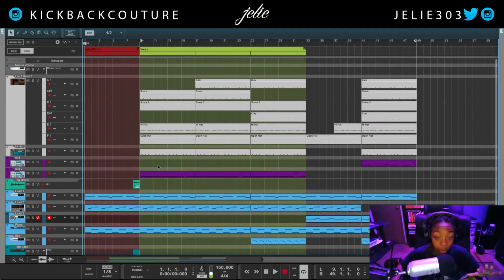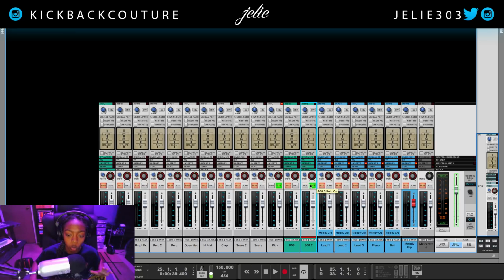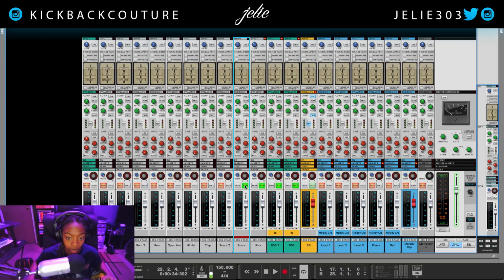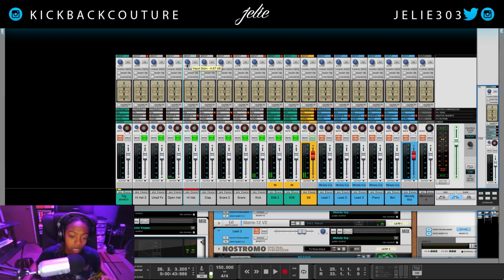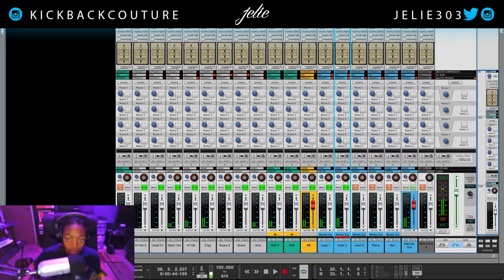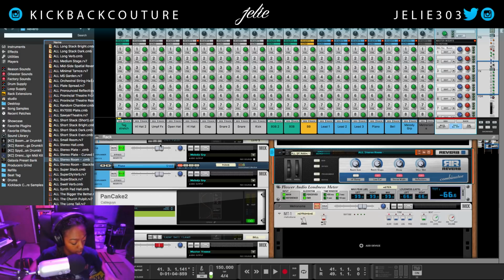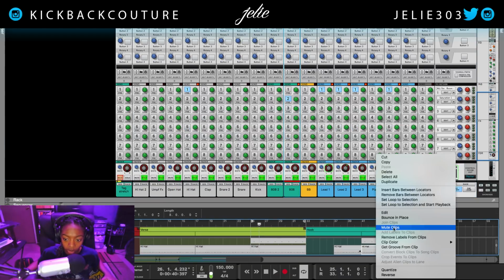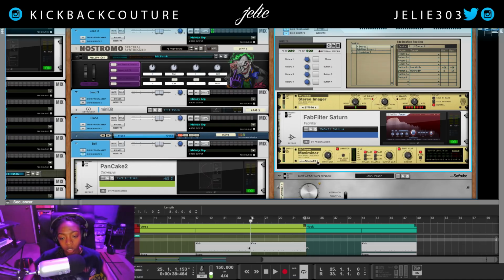How to Get HUGE Mixes | Reason 10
Free Kits

Thread Beast
Extra $50 Worth of Items

My Equipment
Dual External Monitor Setup
Reason DAW
Scarlett 2i2 Interface
Studio Monitors
Midi Controller Akai LPK25
Akai MPK61
Vinyl Player